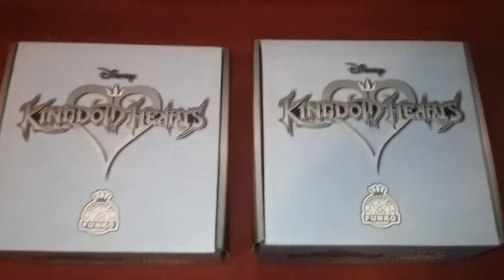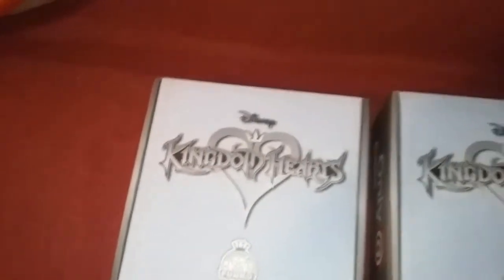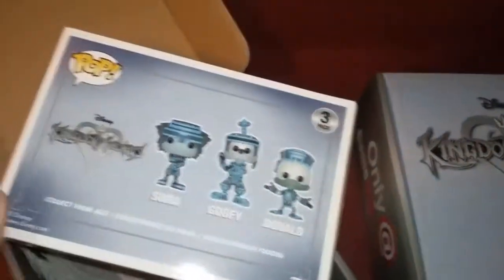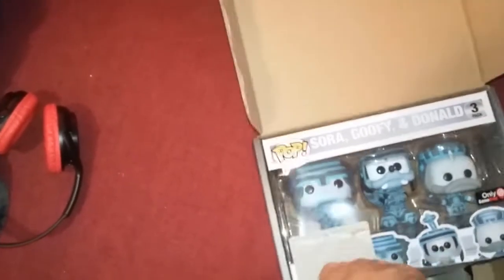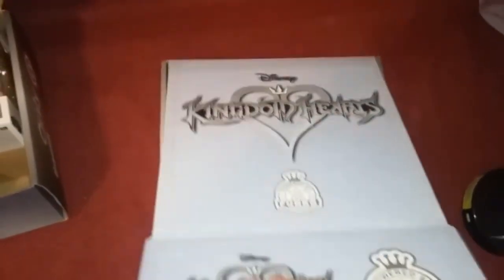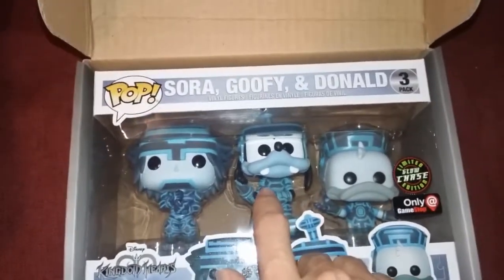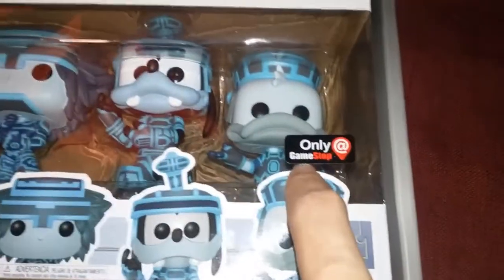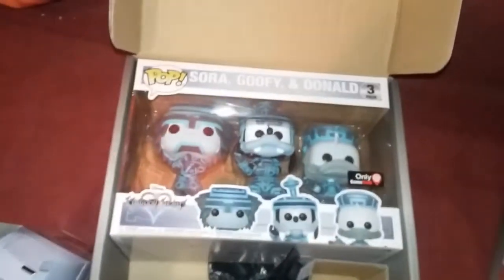Funko Kingdom Hearts Pop! Chase Box Reveals!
Bought me some Boxes I'ma going to Unbox for y'all~ ;D